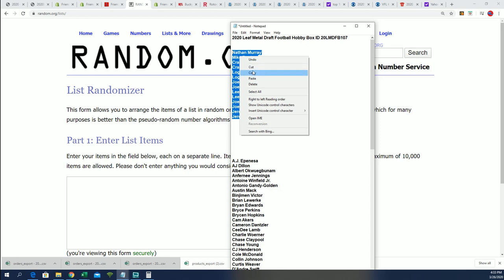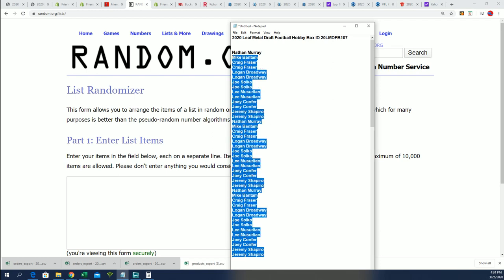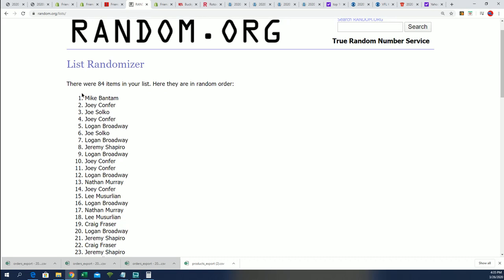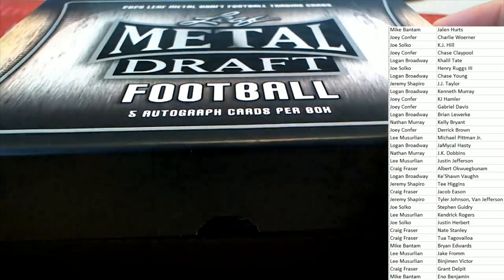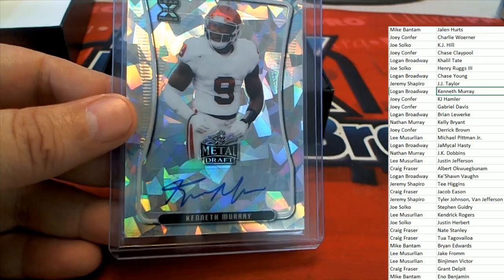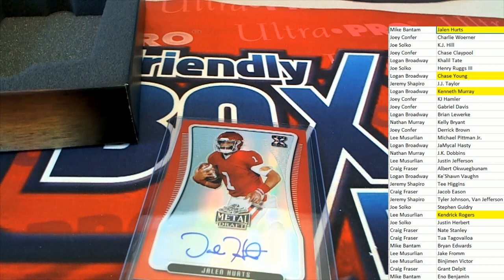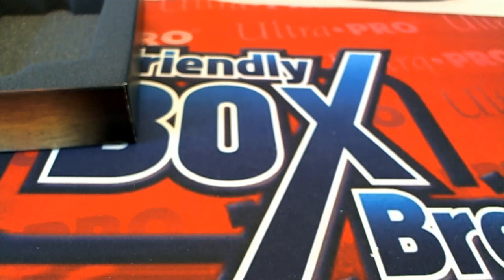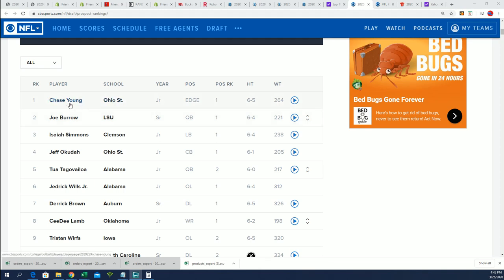2020 Leaf Metal Draft Football Hobby Box ID 20LMDFB107